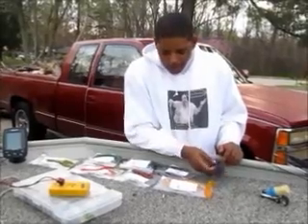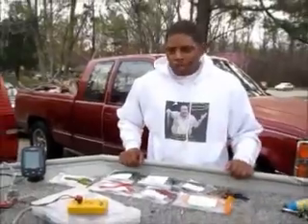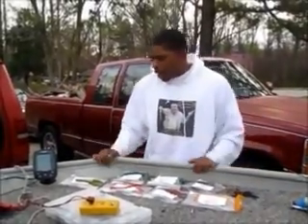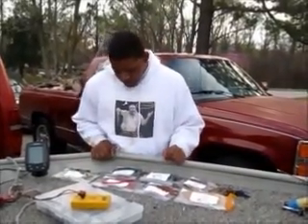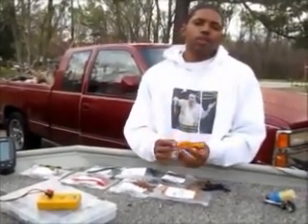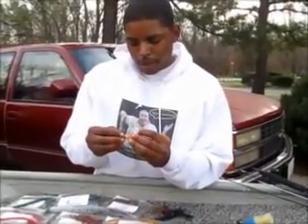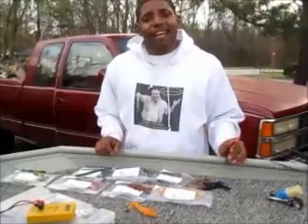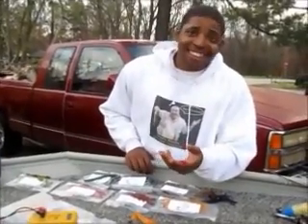Teacha Worms Live Action!